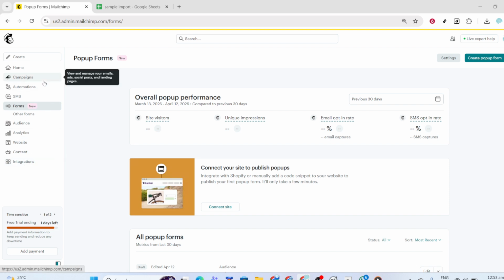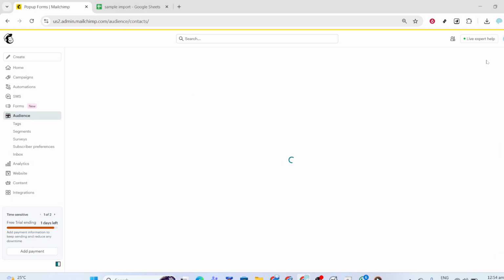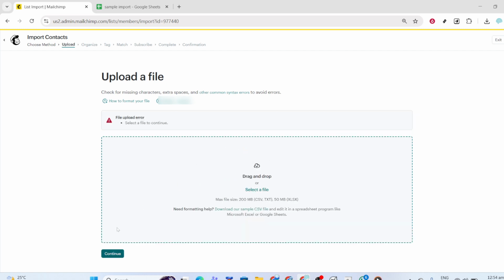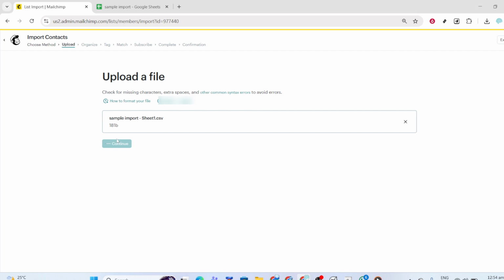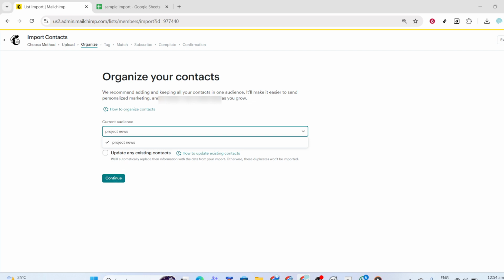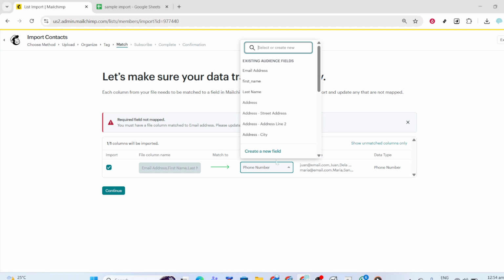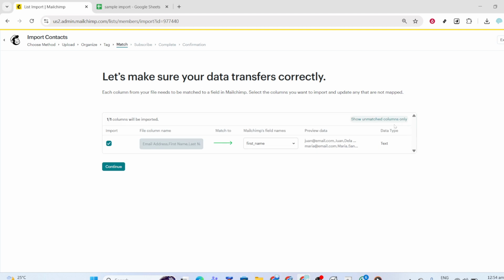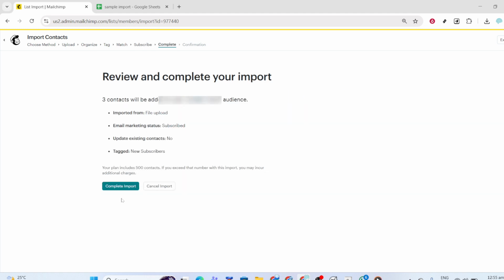How To Import Contacts To Mailchimp From A File (Easy Guide)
In this video, we discuss how to import contacts to Mailchimp from a file to massively scale up your audience in seconds. Learning to properly upload CSV to Mailchimp systems ensures your tags and fields map correctly. Watch this Mailchimp tutorial for audience import setup techniques.

00:00 Intro
00:10 Navigate to Audience
00:20 Access Import Contacts
00:26 Select Import Method
00:30 Choose Upload a File
00:37 Supported File Formats
00:50 Tidying Data Before Upload
01:00 Clean Email Address Requirement
01:05 Uploading the File
01:14 Organize Contacts
01:18 Select Destination Audience
01:30 Importance of Audience Selection
01:37 Adding Tags
01:52 Field Matching Overview
02:00 Mapping Columns to Fields
02:14 Personalization Benefits
02:20 Reviewing the Import Summary
02:24 Checking for Issues
02:32 Completing the Import
02:38 Final Processing and Success